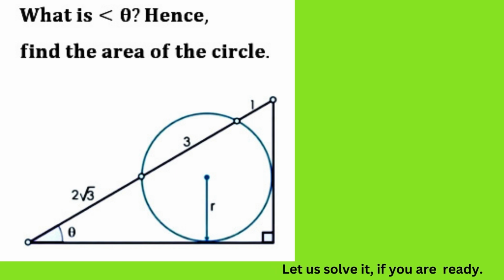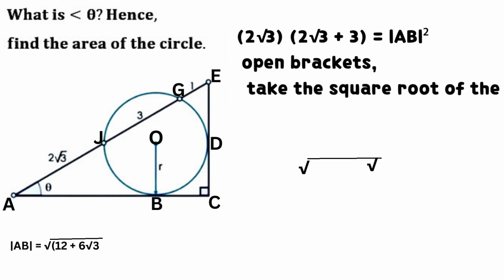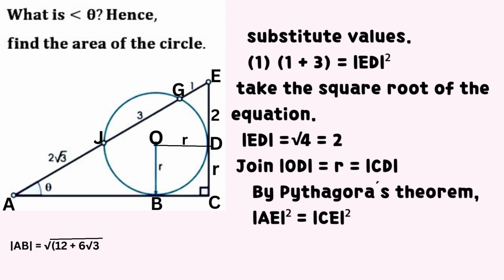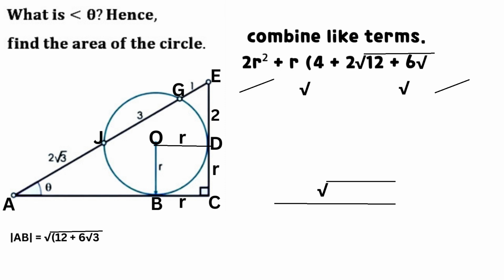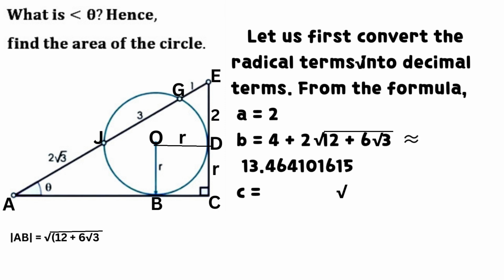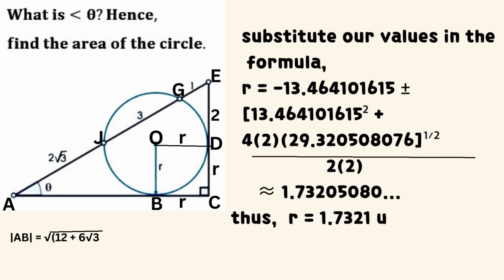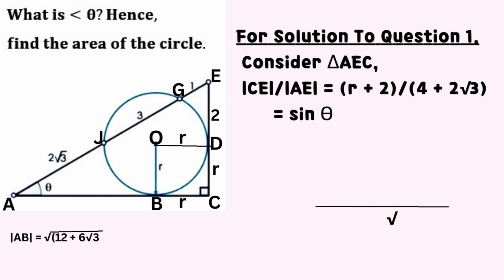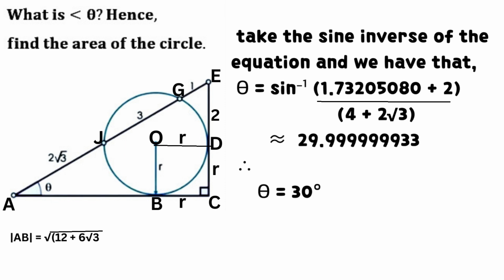What Is Angle θ And The Area Of The Circle? Maths Olympaid Hard Question.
HARD GEOMETRIC QUESTION. MOST IMPORTANT THEOREM USED ARE SECANT-TANGENT THEOREM AND PYTHAGORA´S THEOREM. ALSO, TRIGONOMETRIC IDENTITY AND CIRCLE AREA FORMULA ARE USED.
For more explanation on how to find the value of the required angle teta and the area of the circle , Please, we recommend that you watch the lecture video. Click the notification button to get text message whenever new video is uploaded into channel